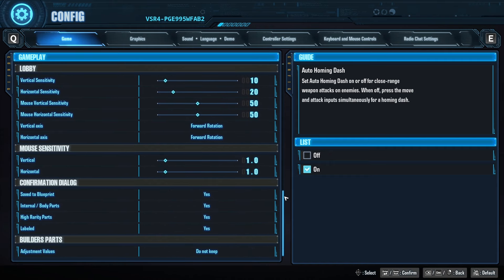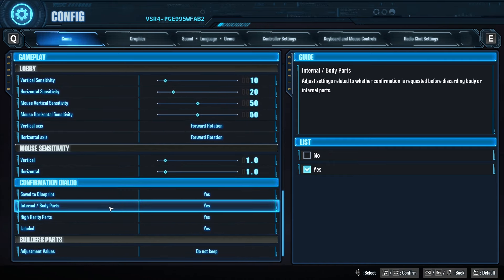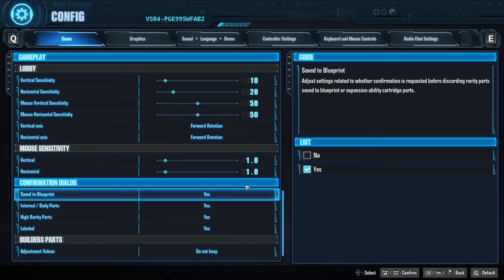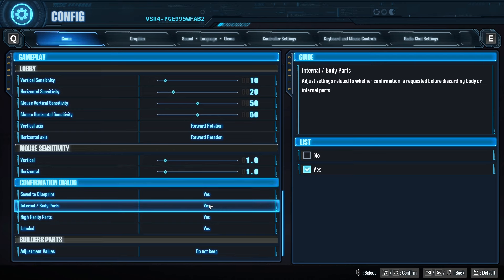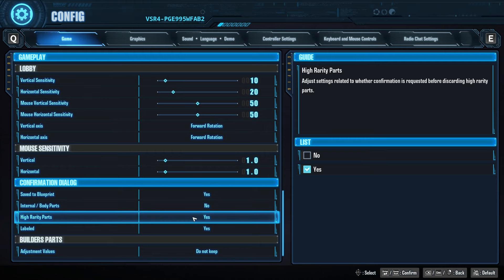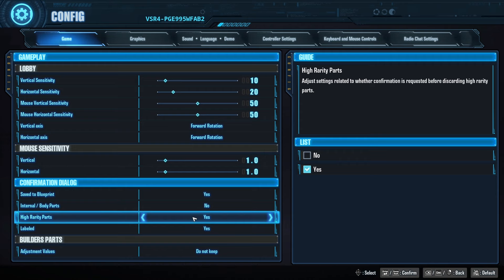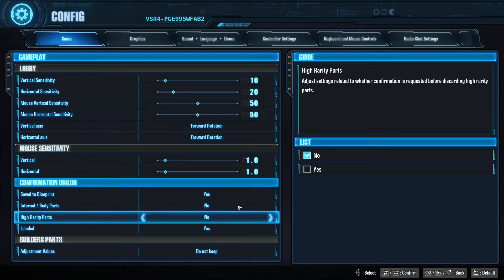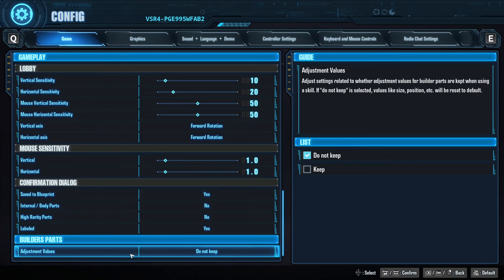The Quality of Life Updates We Wanted - October 2024 Patch (Gundam Breaker 4)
October 2024 patch gave us a good amount of QoL